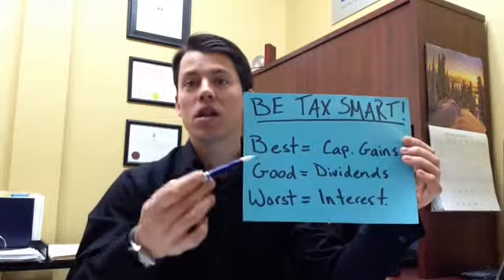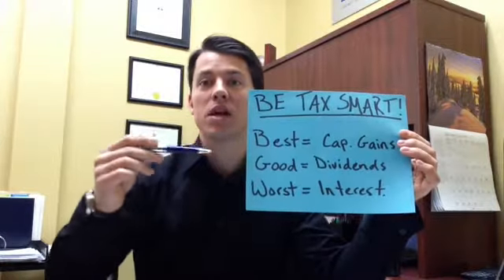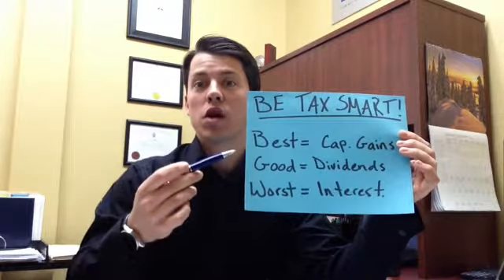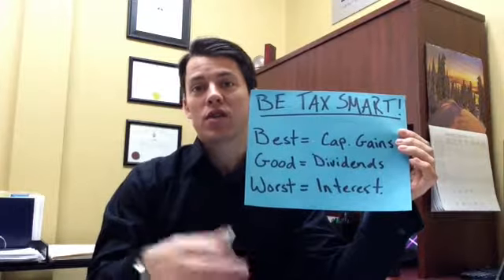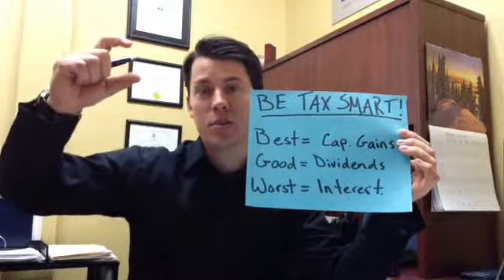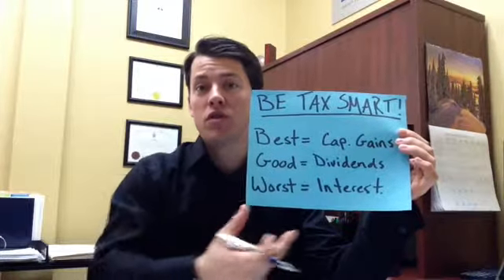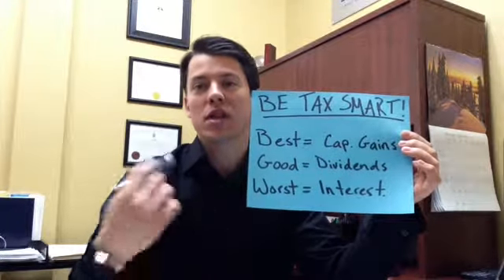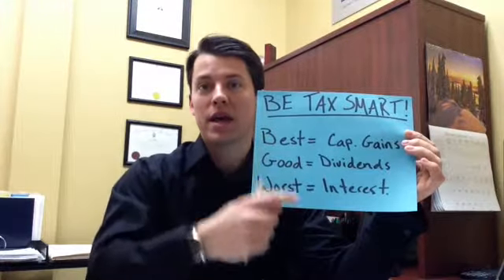Investments & Taxes - Marcel LeBlanc Financial Planner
When you are investing outside of RRSPs and TFSAs you need to consider the taxability of your investments.